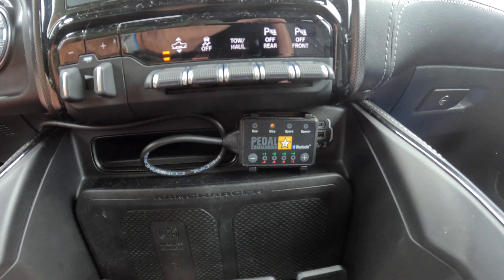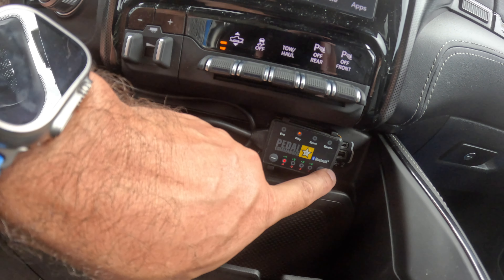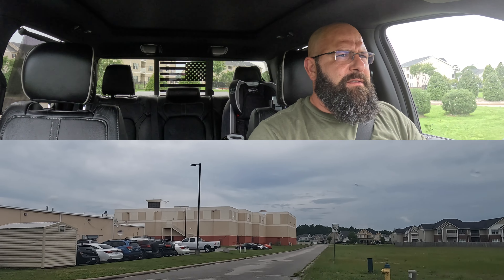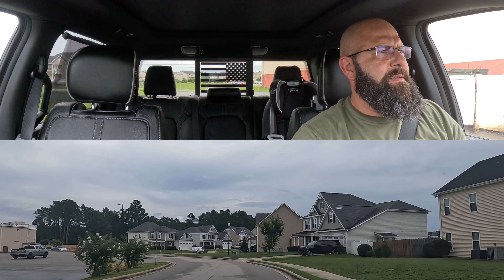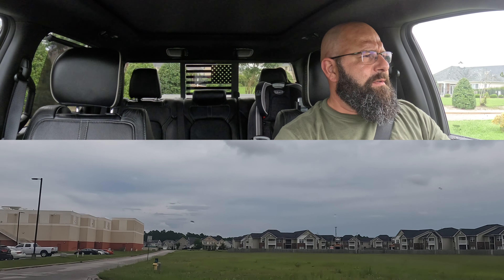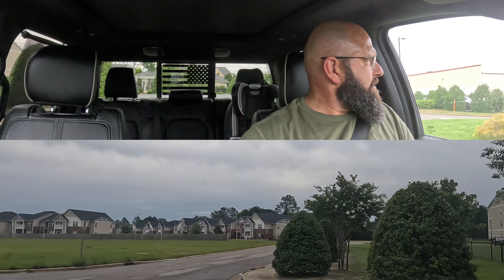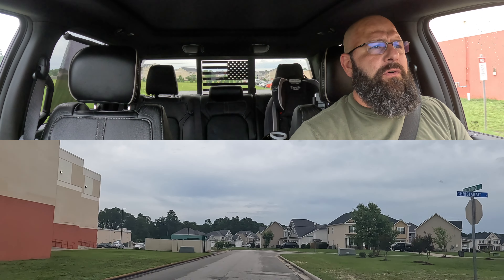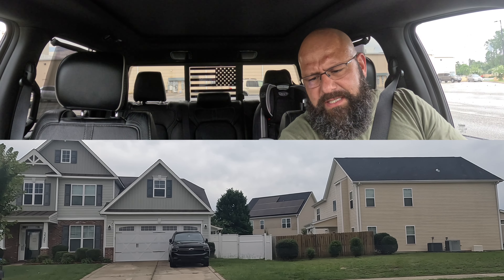Experience Instant Response with Pedal Commander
Gear used:
Camera: Sony a7 IV
Lens: Sony 35mm F1.8
Microphone: DJI MIC
Camera Mount: Ulanzi F38 Quick Release

Pedal Commander (this version is for a Ram 1500. Make sure you select the one for your vehicle!)